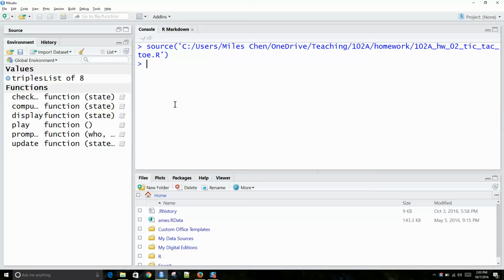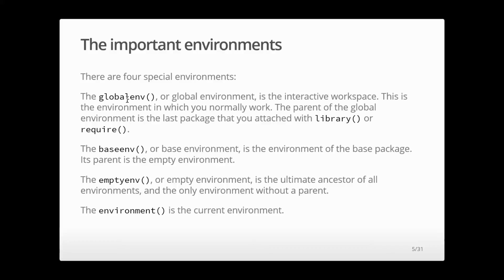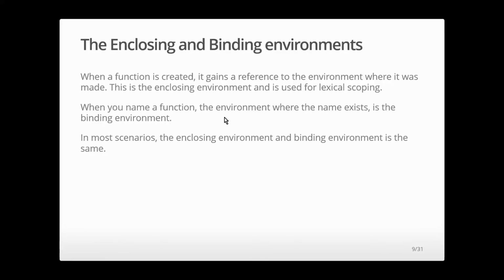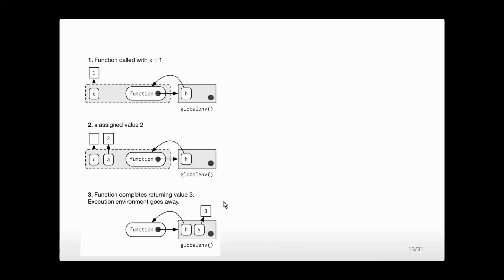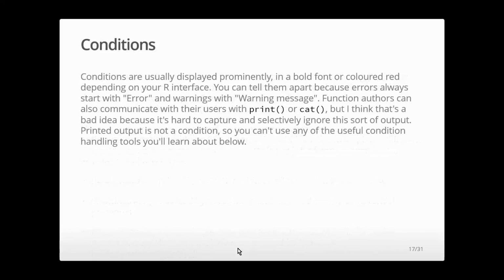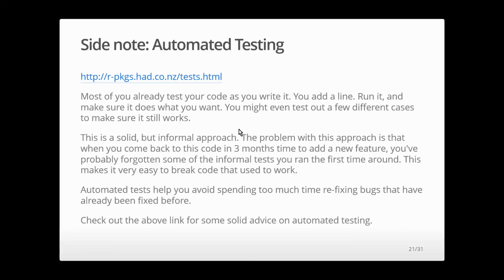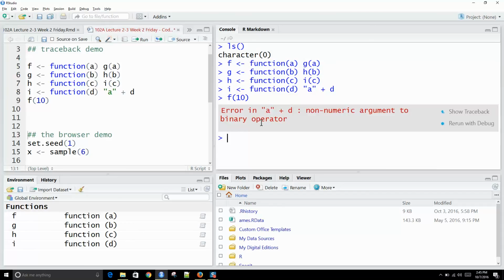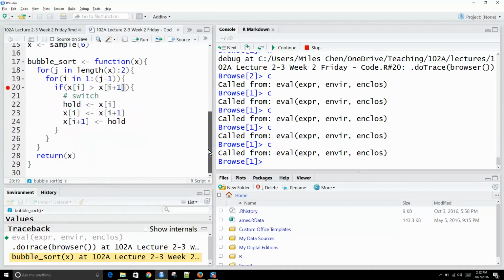10 7 2016 Stats 102A Lecture 02